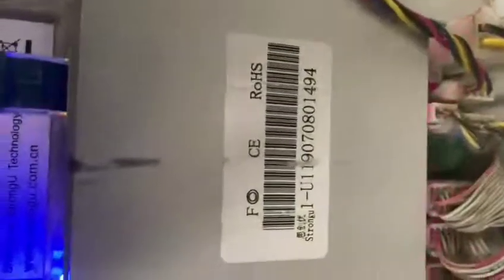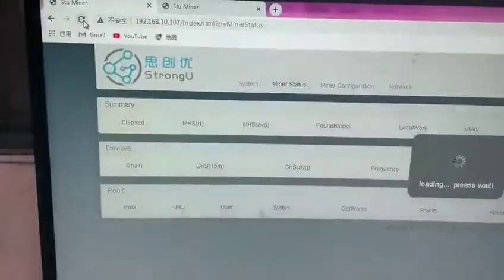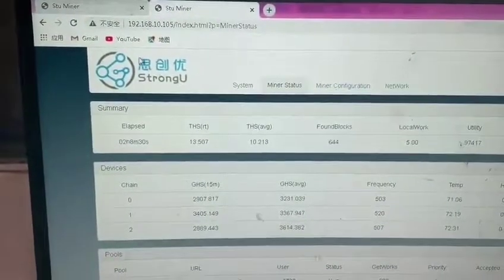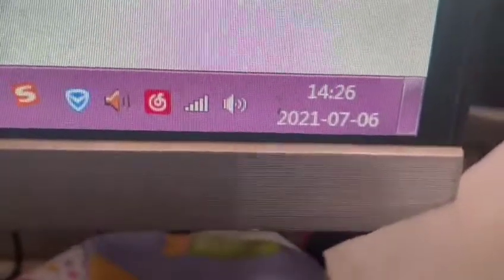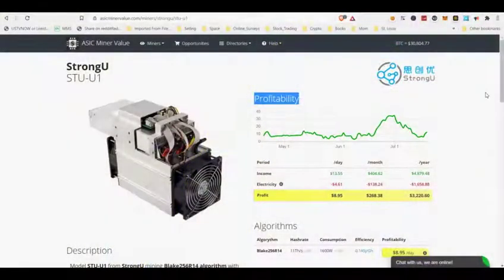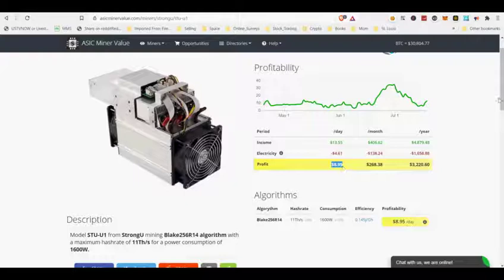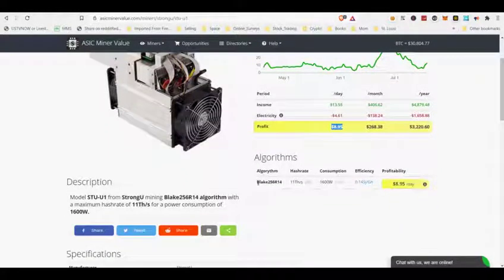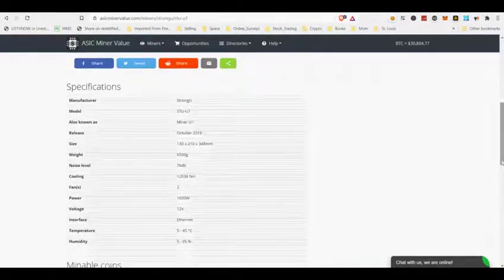How to Mine Decred DCR Coin using StrongU STU U1- How to Mine Decred Coin via Asic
Learn how to mine Decred DCR coin using StrongU's STU-U1 Asic. Model STU-U1+ from StrongU mines Blake256R14 algorithm Coin, primarily Decred (DCR) with a maximum hashrate of 11 Th/s for a power consumption of 1600W.  It's noise level is 76db.  It is relatively quiet compare to Antiminer L3+. I have a video of L3+ running below. It has two cooling fans. It weights about 6.6 kilograms. As you can see from the miner hashing screen, it has 3 boards hashing at 3.3 THashes/sec in Chain 0 thru 2. Miner averages 10.2 TH/s while run rate is 13.5 TH/s.  It has built in Power Supply Unit (PSU) that support 1600 Watts.  Model STU-U1 from StrongU can mine any Blake256R14 algorithm with a maximum hashrate of 11Th/s. At currently only minable coin is Decred (DCR) cryptocoin.  Initial StrongU STU-U1 also known as Miner U1 was released in October 2018. It was followed by STU-U1+ at 12.8 THash/s and July 2019 release of STU-U1++ at 52 TH/s at 2200 Watts. As you can see from the Asciminervalue Strong U1 miner profitability is around $9 per Day.  From the miner profit calculator website for Blake256R14 page on Whattomine.com, with Hash rate of 11 THash/s, Power 1600 Watts, 10 cents per kWh, Fees 3.0% with todays Decred price you can make a profit of $10 per day after paying $3 for electricity.  Profit of $75 a week and $325 per month is just an estimate. This price changes with time.  Currently, with network difficulty, you can mine 0.14 Decred coins per Day.  When difficulty increases, in other words more miners join the network, difficulty increases.  I have seen daily profitability drop as low as 0.1 Decred coins per Day.  Always take the daily Decred coins per day profitable mining income with a grain of salt.  You will be able to recover your mining capital of purchasing this equipment not as fast as the charts say because if the Decred Coin price drops or network difficulty will increase the time for ROI. Sometimes ROI is considerably increased and may not even recover the principle cost of miners before miner becomes obsolete.  Miners become obsolete when electricity cost is more than daily reword for mining that coin.  Always sell at least a portion of coins to recover the electricity income, so you do not hold the bag end of the day as electricity bills come dues.  If you want to buy this miner always buy a used one from Alibaba.  Always negotiate for better price and only pay with Alibaba Trade Assurance supported payments.  Never pay with cryptocurrencies because of scammers out there. I have a link below for my Alibaba video on more about payment methods.